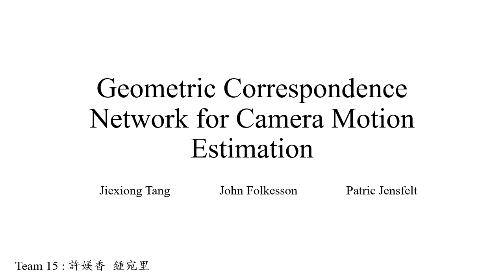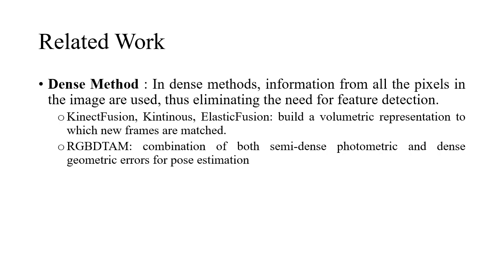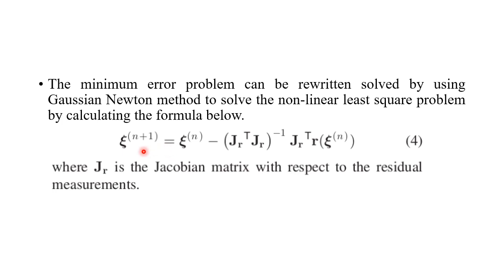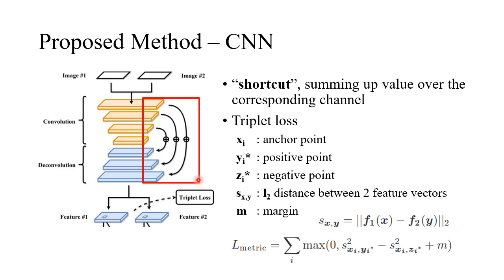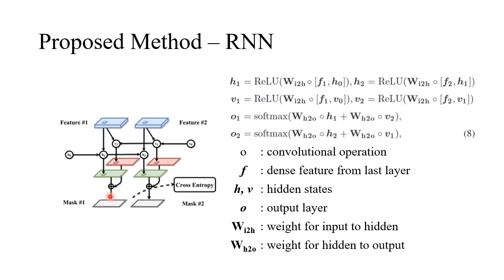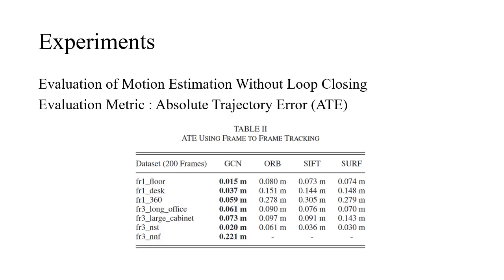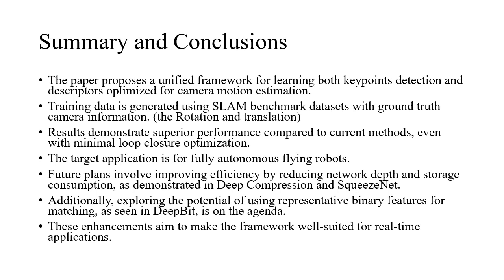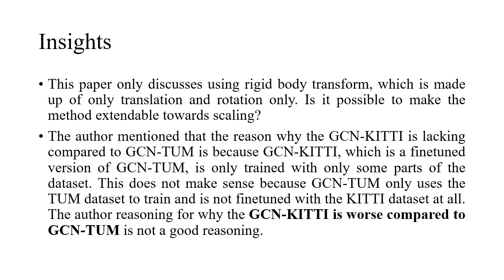Geometric Correspondence Network for Camera Motion Estimation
Team 15: 許媄香 鍾宛里